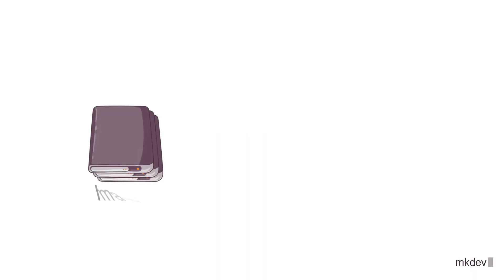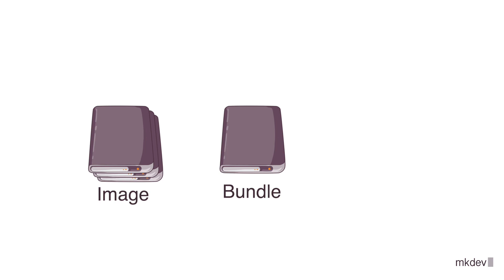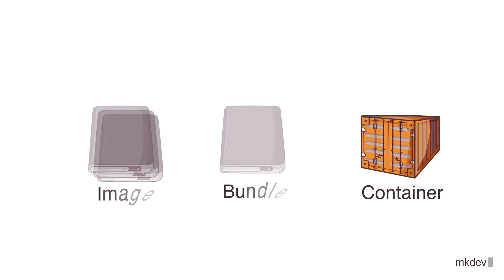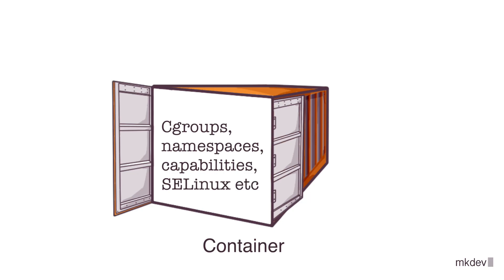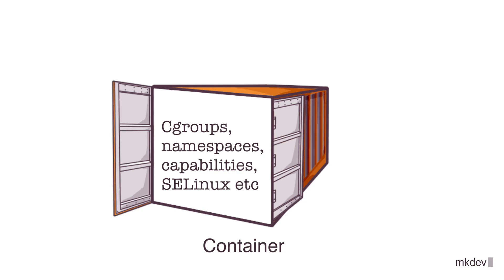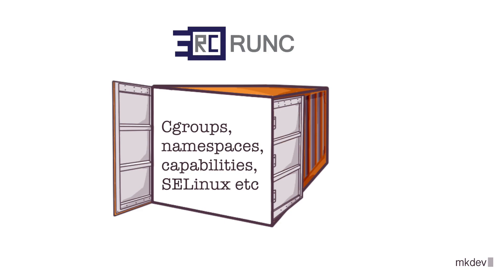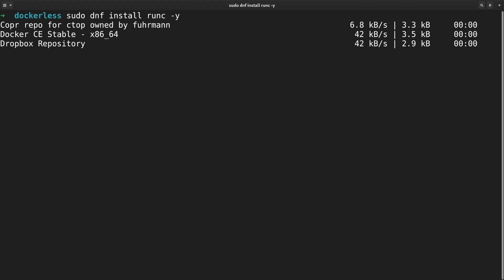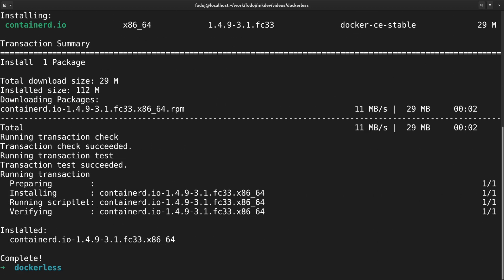What is runc and how to install it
In this lesson of the Dockerless course, let's learn what runc is and how to install it!